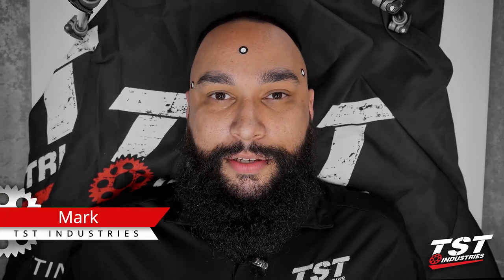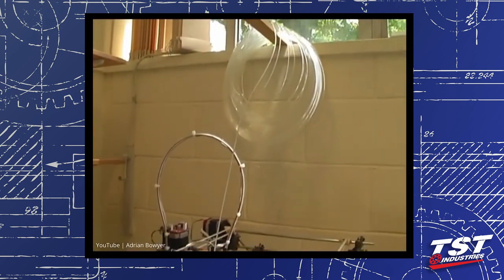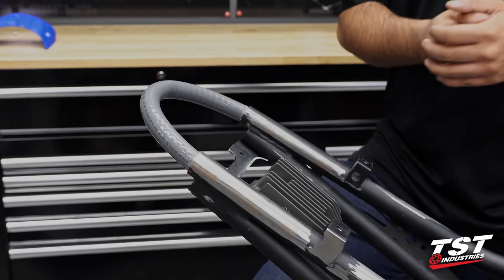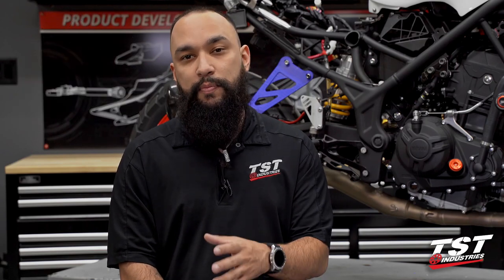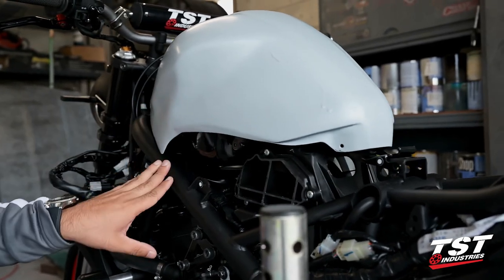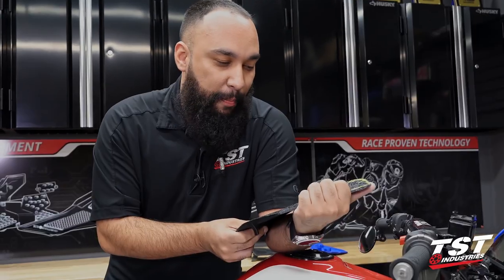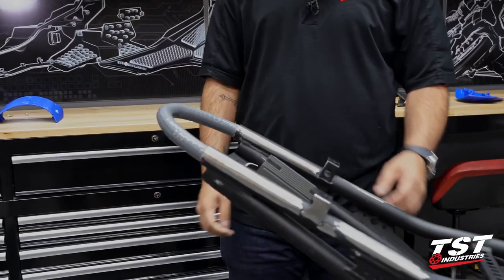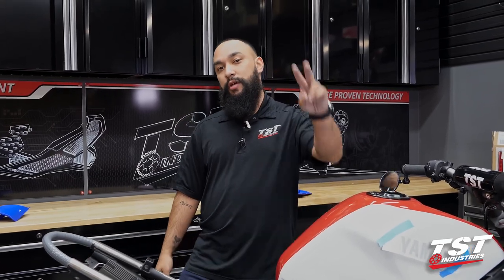How we 3D Print Custom Motorcycle Parts! (MT-03 Build Series Ep.18)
Join us as we attempt to 3D print custom pieces for our build. Building a custom bike based off of a brand-new motorcycle takes a little ingenuity and a lot of patience. Luckily for us, we have both and a couple 3D printers to help us along the way!

3D printing is a process of making three dimensional solid objects from a digital file. The creation of a 3D printed object is achieved using additive processes. In an additive process an object is created by laying down successive layers of material until the object is created. Each of these layers can be seen as a thinly sliced cross-section of the object. 3D printing enables you to produce complex shapes using less material than traditional manufacturing methods.